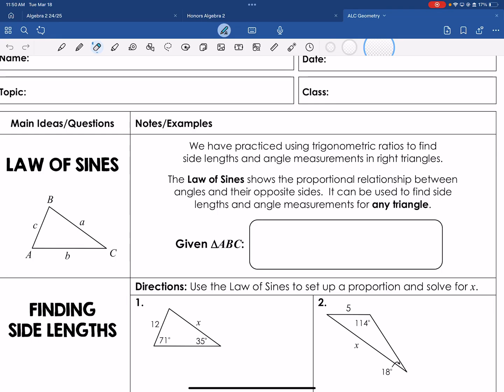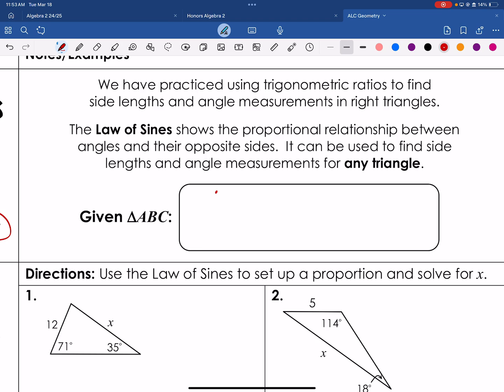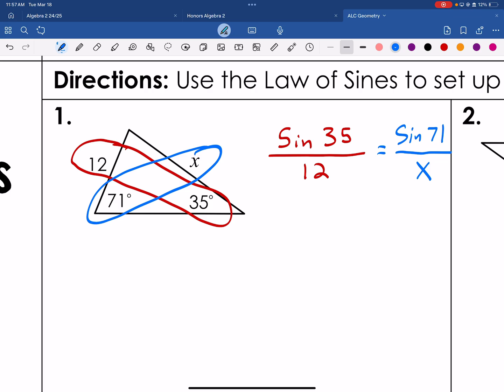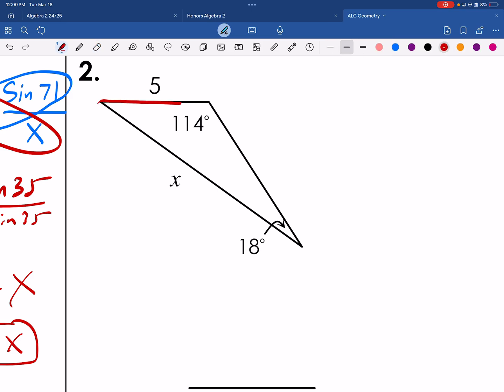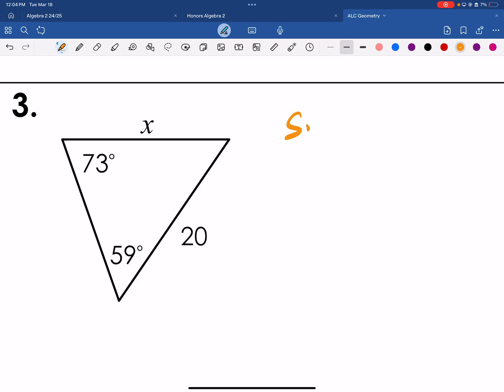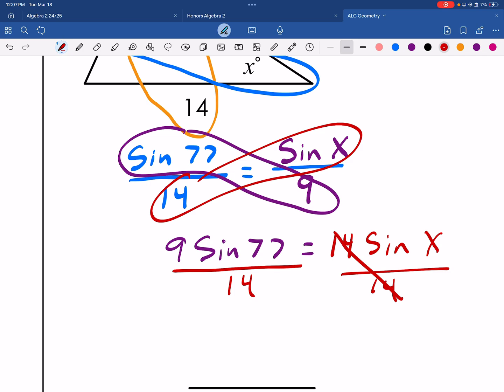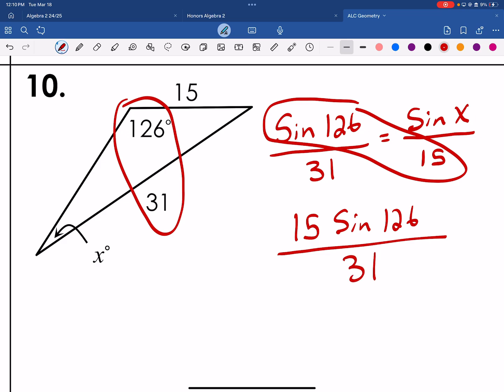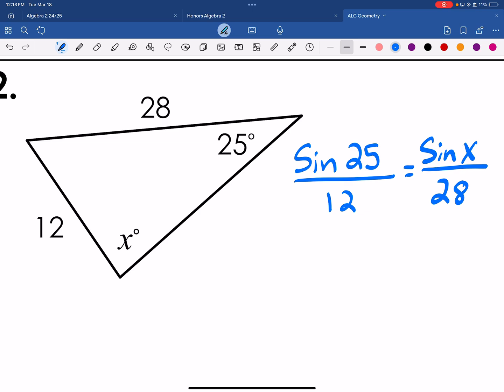Law of Sines